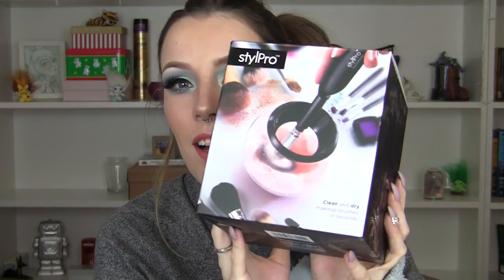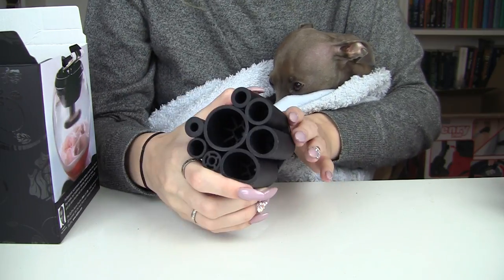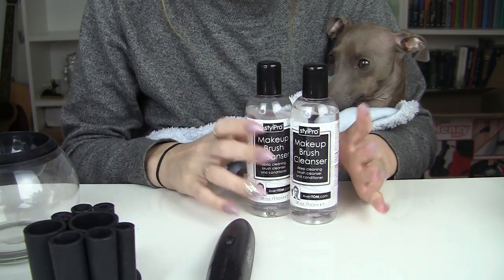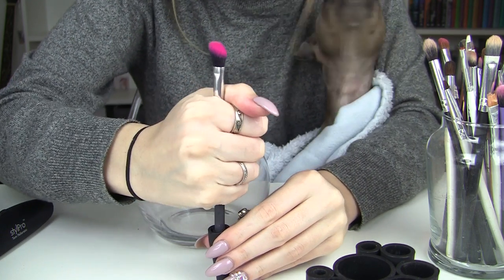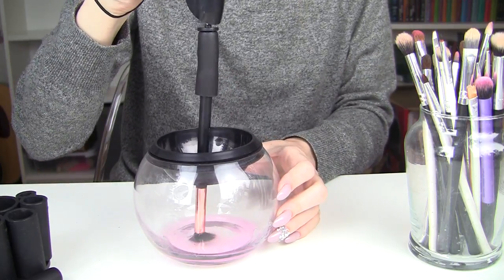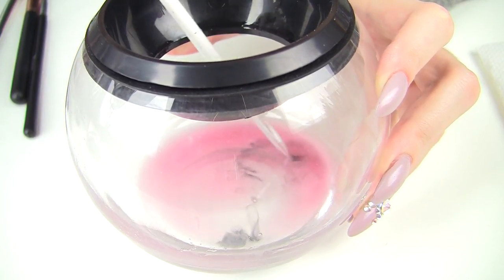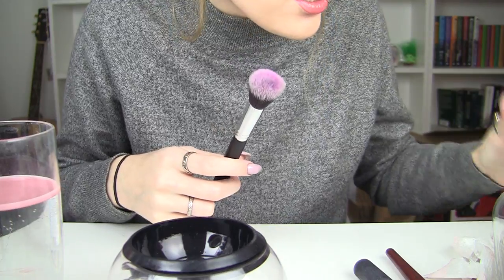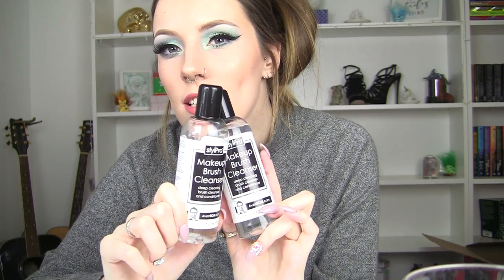DRY BRUSHES IN SECONDS?? | Stylpro Review & Demo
Today is a review and demo on the Stylpro brush cleaning device by Tom Pellereau.

Want clean AND dry makeup brushes in literally SECONDS?!
Your prayers have been answered.

UPDATE: I do not particularly recommend this device for eye brushes, but for face brushes it is a God send. The solution is THA BOMB DOT COM though.

(Cleanser also available from the above retailers and select Boots stores)